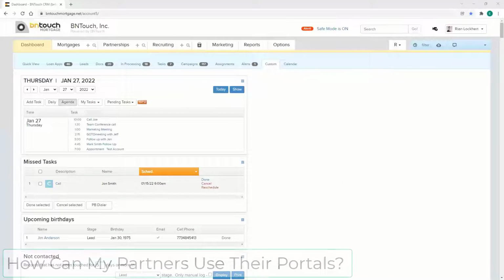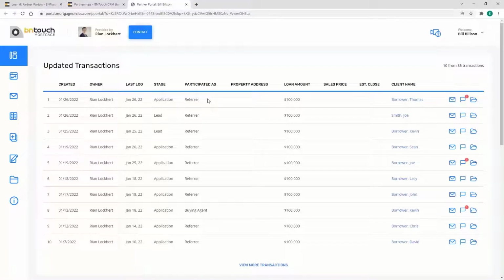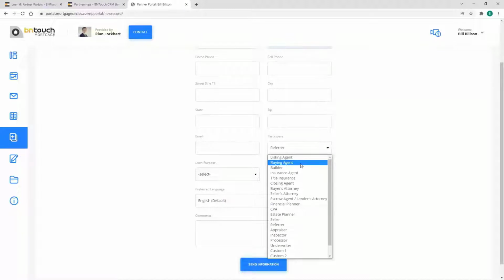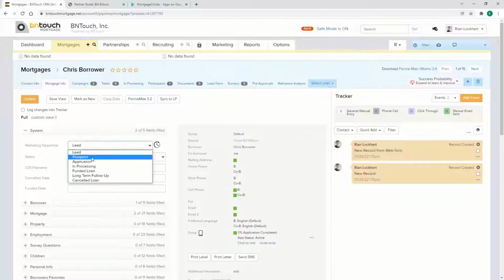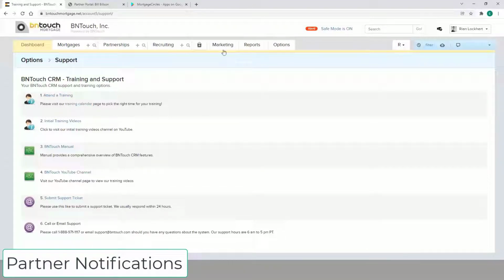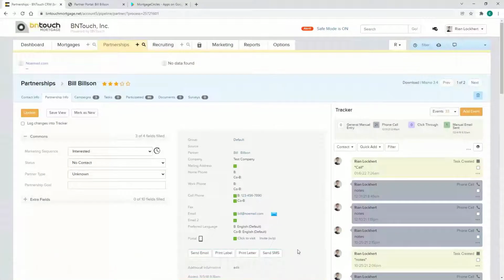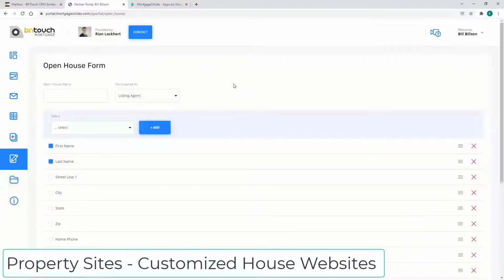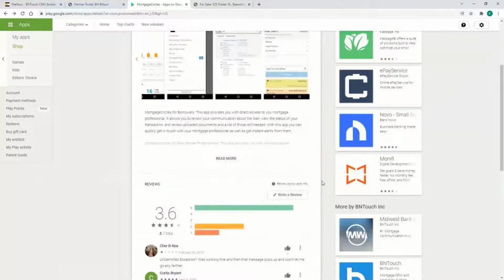BNTouch Partner Portal Walkthrough: Lead Capture for Realtors (2026)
The BNTouch partner portal lets your Realtors track their submitted leads, see milestone updates, and submit new borrowers directly to you. This 9-minute tutorial walks through what the portal looks like from the partner's side and how leads flow back into the CRM.

In this video:
0:00 — What the partner portal is for (Realtors track their referred clients)
1:00 — Reaching a partner portal: Partnerships tab → partner record → Click to Visit
2:00 — Tracker section for partner-side communication and lead-sharing settings
3:00 — Partner lead submission flows into your Mortgages tab as a new lead
4:00 — Advancing the lead through pipeline + auto-update back to partner
5:00 — Submitted to Processing / Underwriting status messages back to partners
6:00 — Milestone-triggered emails to both referral partner and buying agent
7:00 — Mortgage Circles app login with Mortgage Pro ID
8:00 — Property sites: landing page lead-capture tied to a specific property
9:00 — Mobile app version of the partner portal for milestone tracking

If your Realtor referrals stall because the partner has no visibility after handoff, the partner portal fixes the trust gap.